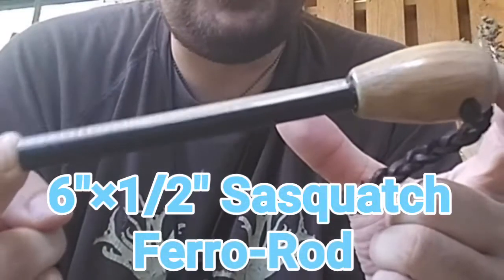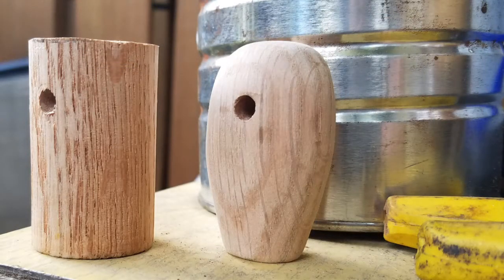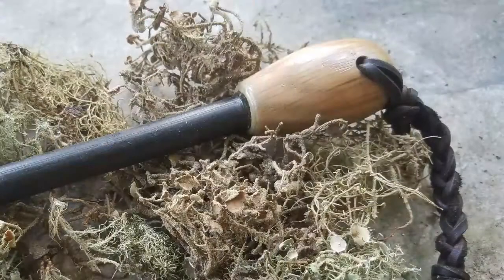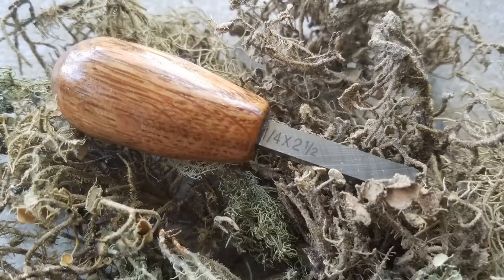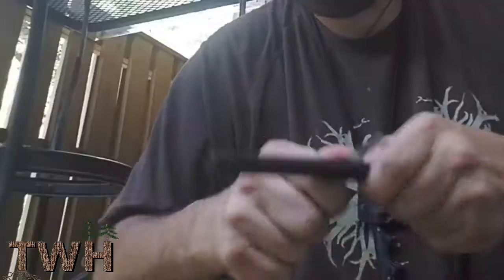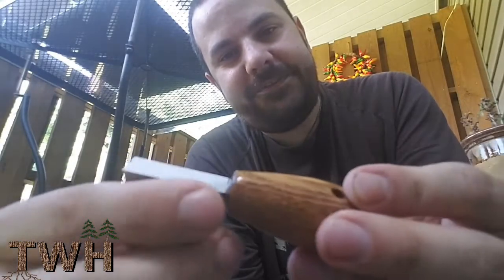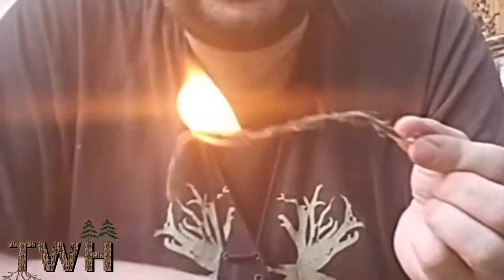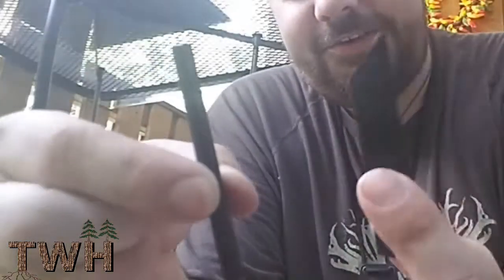6 Inch Sasquatch Ferro Rod Review & Shout Out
Check out to beast of a ferro rod that I got from Nathan4071.  My down and dirty short review of the 6in X 1/2in Sasquatch ferro rod.  Hope you all enjoy.
-ATB Adam

*Nathan4071 Ebay Store:
Mailing address-  Adam Rabon
                               1748 D Woodbrook Trail
                                Alabaster, Alabama 35007